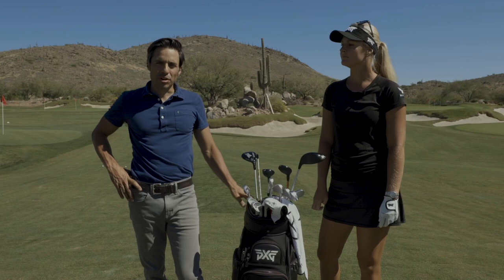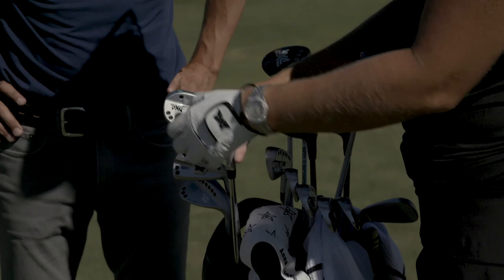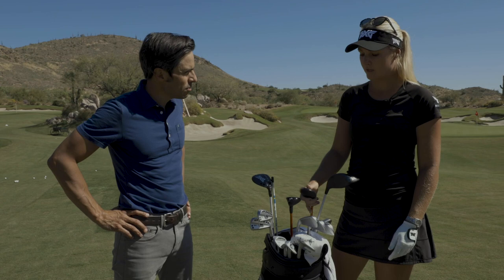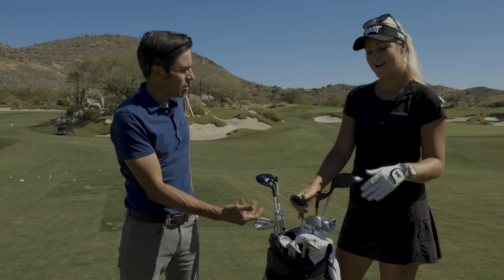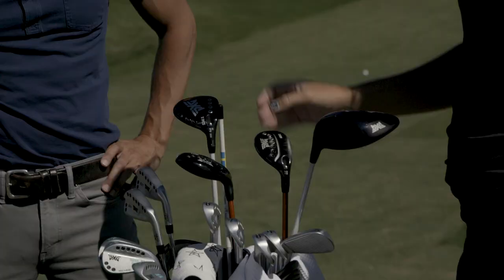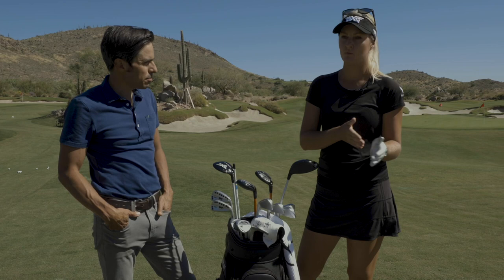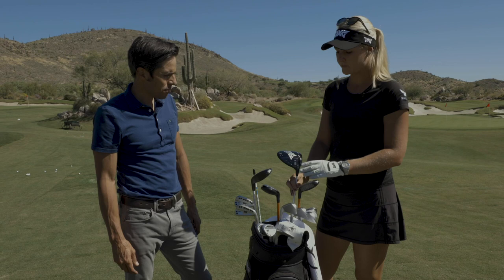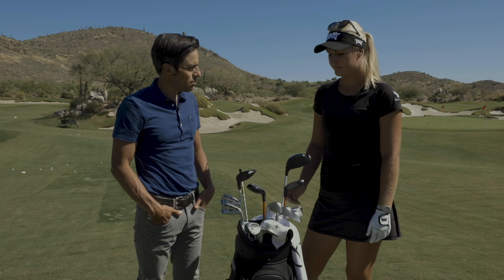Anna Nordqvist WITB | GolfWRX x PXG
Johnny goes into Gen 3 and the rest of Anna’s bag at Scottsdale National.

GolfWRX is the premier online golf community. Industry news, equipment reviews, tour photos, discussion forums, and classifieds.

GolfWRX is a golf website founded in 2005. Every month, millions of people trust GolfWRX for the best golf information. From expert reviews, breaking tour and industry news, what to play, how to play and where to play, GolfWRX is the go-to golf destination online.

As the world’s largest and best online golf community, GolfWRX guides consumers through the buying, learning, and enrichment process with original photographic and video content, peer-to-peer advice and camaraderie, as well as technical how-to’s and more.